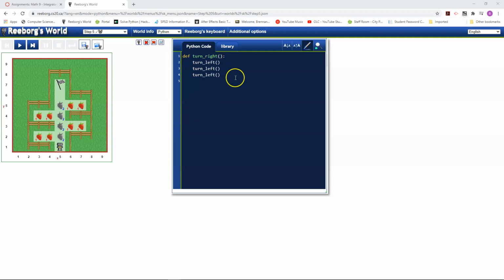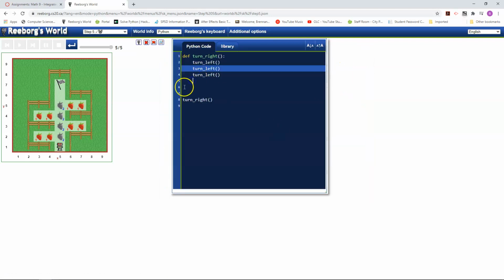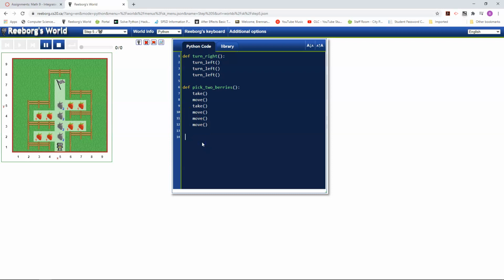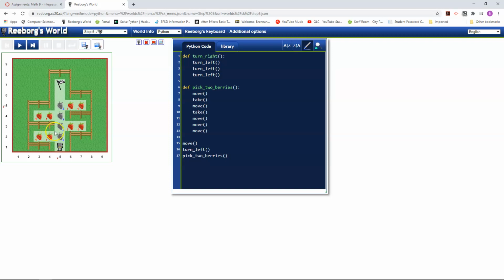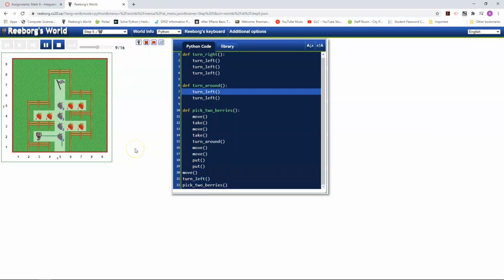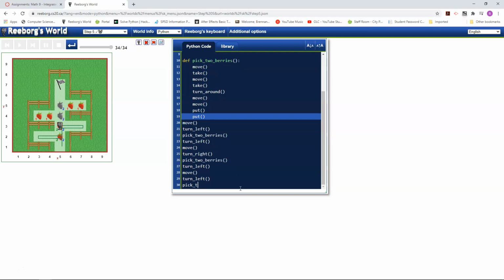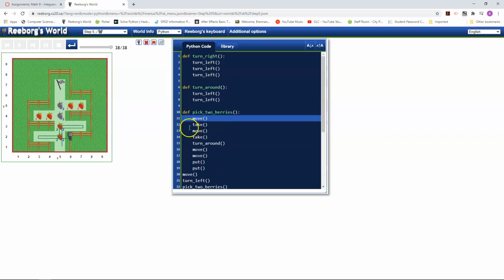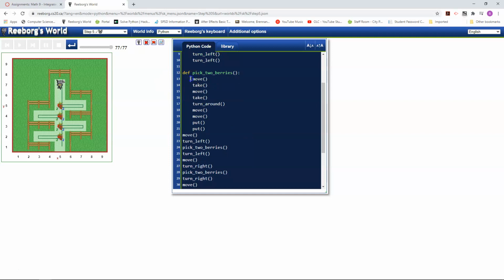CS20 :: Reeborg Functions & Speed